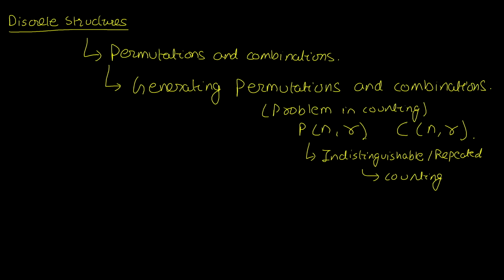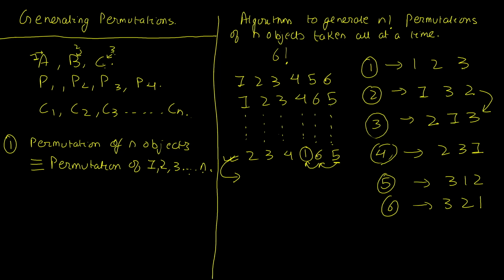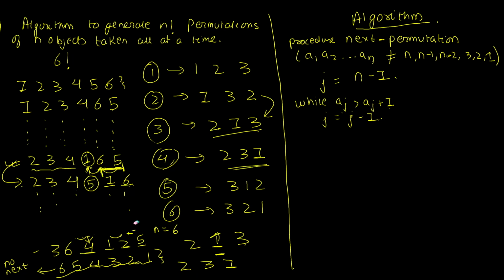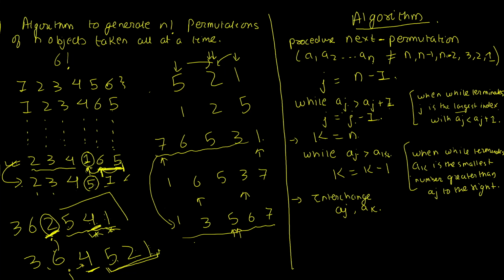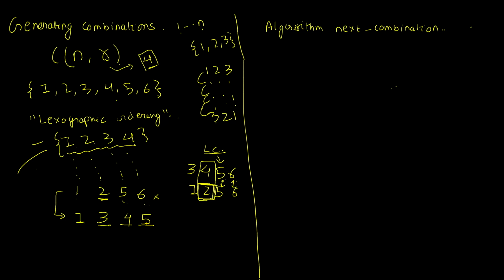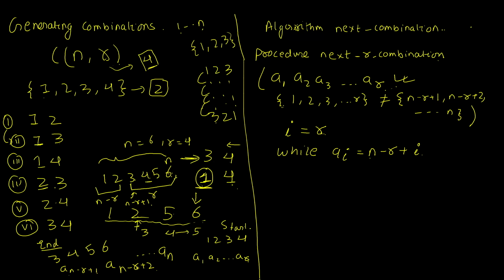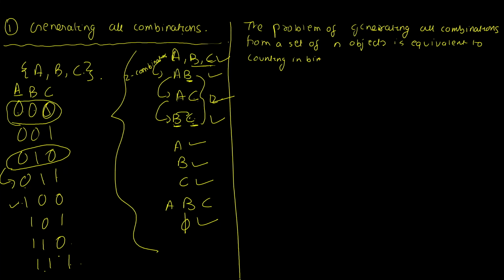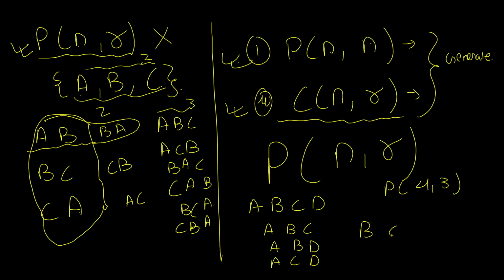Generating Permutations, Combinations, Next Bit String | Lecture 44 | Discrete Structures | CSIT, TU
In this video, we discuss the topic of generation of permutations and combinations. First the core idea and a few examples are discussed related to the generation of permutations of objects taken all at a time. This is followed by generalizing the concepts into an algorithm, described using proper pseudocode. The next section of the video discusses combinations taking a subset of a given size at a time, and provides the pseudocode to generate C(n,r). We then quickly discuss an auxiliary algorithm used to generate all possible combinations form a set, of all possible sizes. This algorithm is shown to be analogous to binary counting and the algorithm to generate the next binary string is provided. The final section deals with the missing part of the puzzle, generating P(n,r) which is demonstrated to be a direct result from the past two algorithms, namely C(n, r) and P(n,n).

Chapters:
0:00 Scope of the Video
2:38 Generating Permutations: Core Concept
11:12 Generating Permutations: Pseudocode
24:25 Generating Combinations: Core Concept
33:42 Generating Combinations: Pseudocode
40:01 Generating the Next Bit String (All Combinations)
48:05 Generating r-Permutations

Credits:
Text-Book: